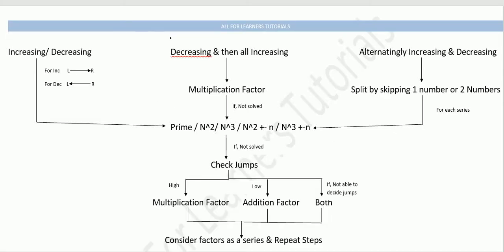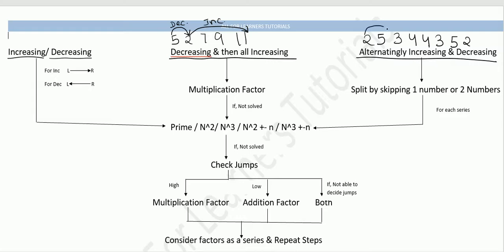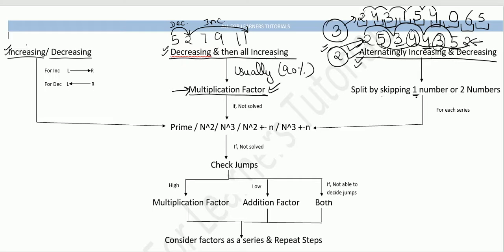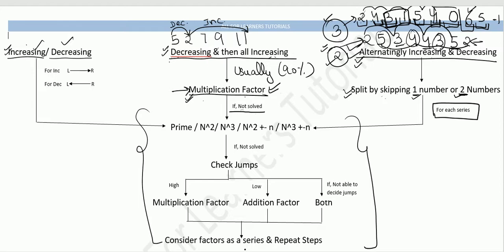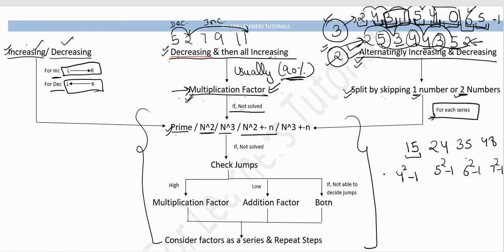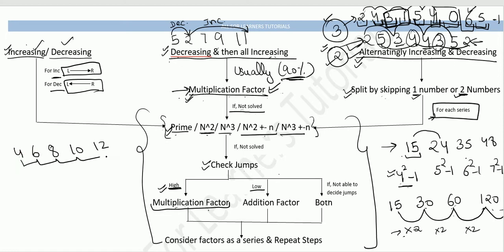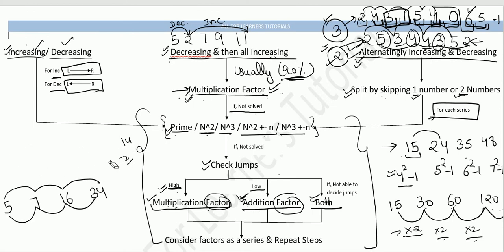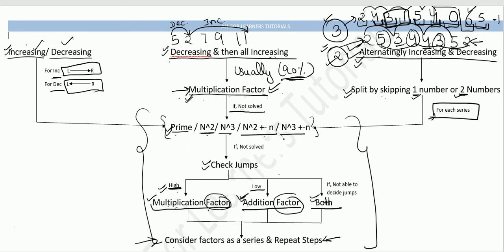Number Series Tricks | Strategical Trick | IBPS PO | SSC | SBI PO